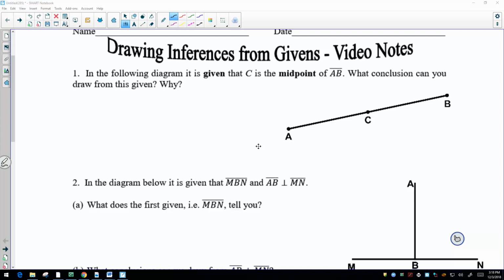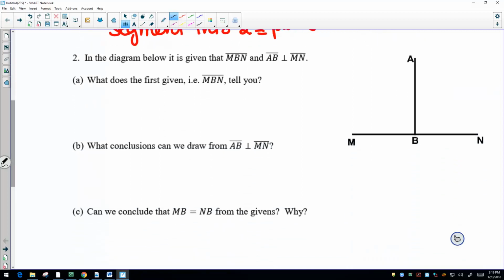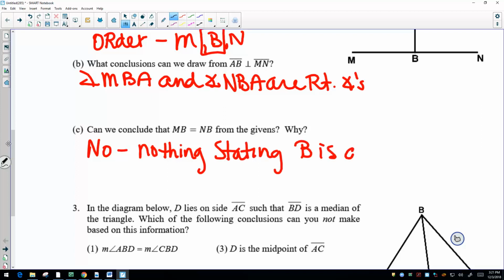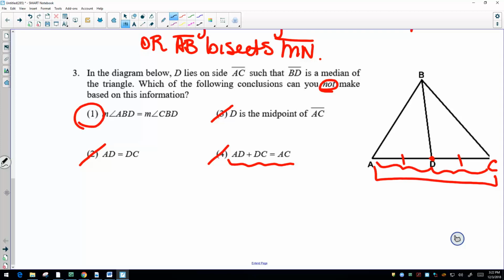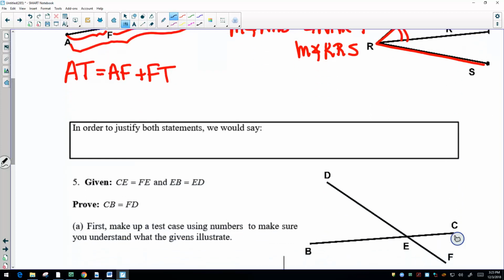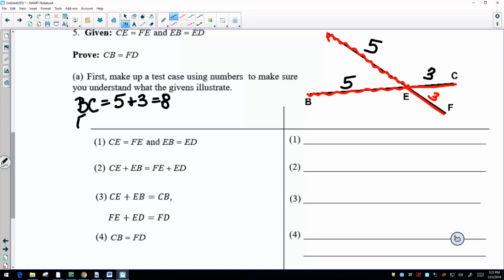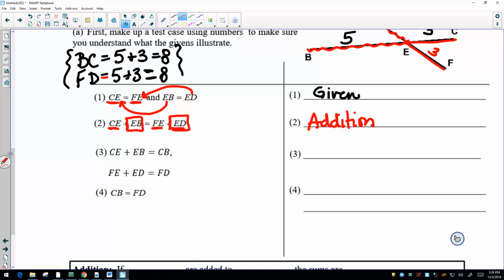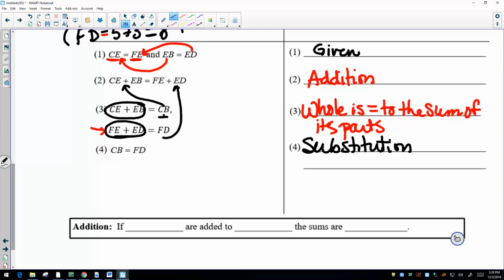Drawing Inferences from Givens